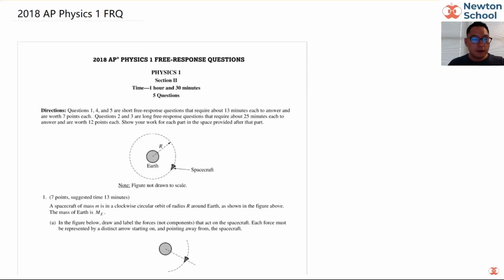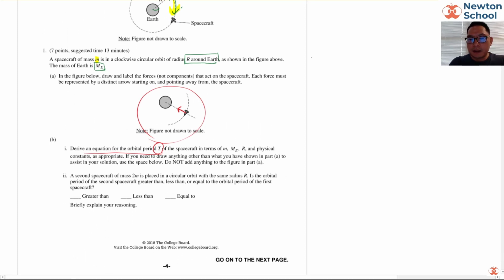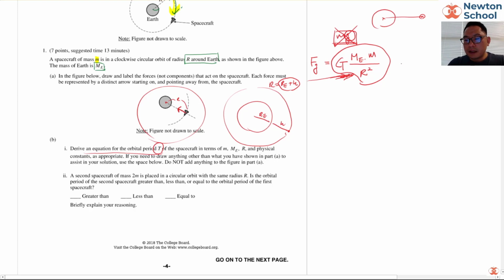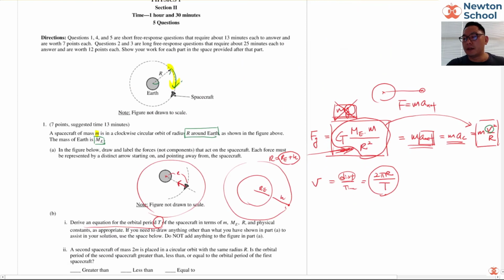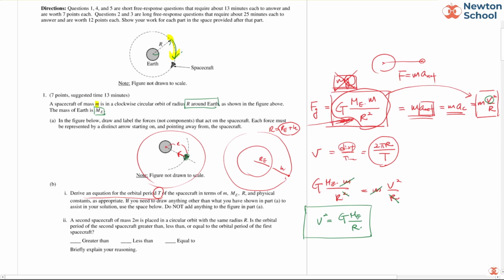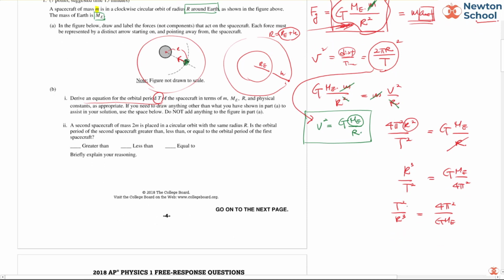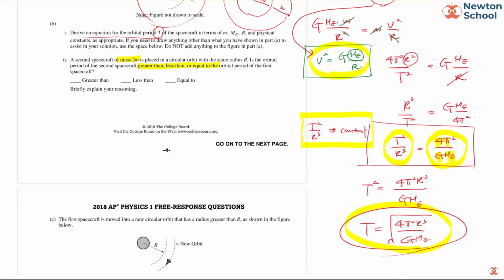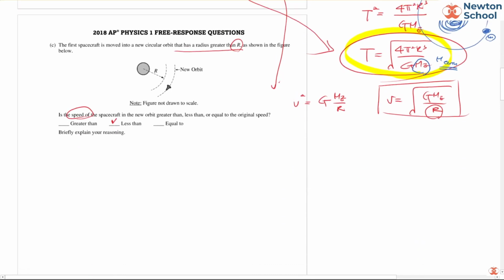2018 AP Physics 1 FRQ Q1